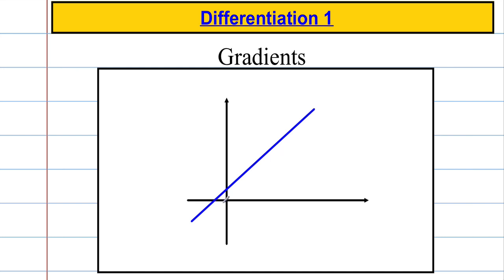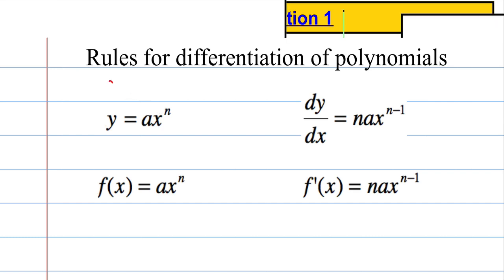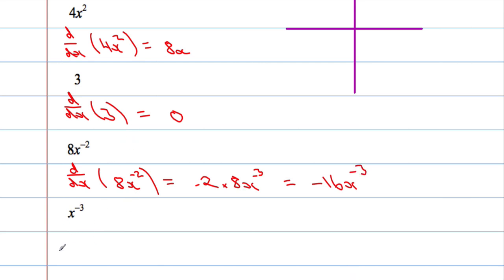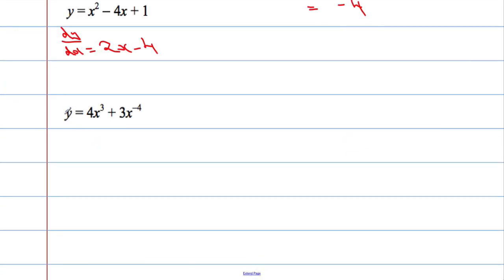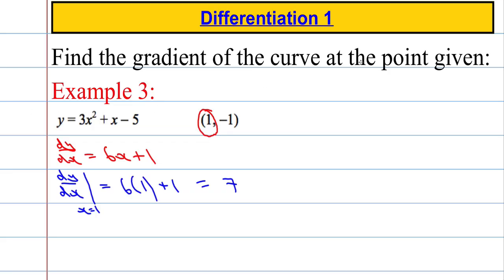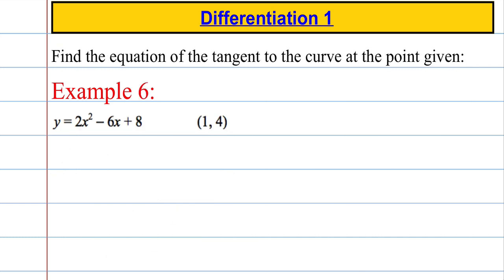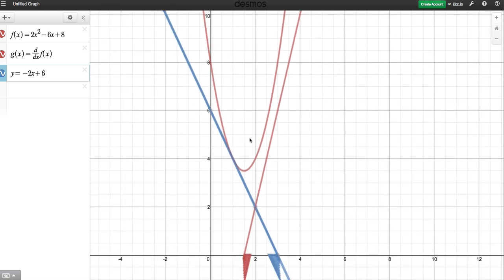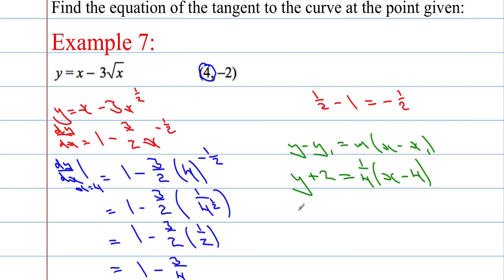Core Maths: Differentiation 1